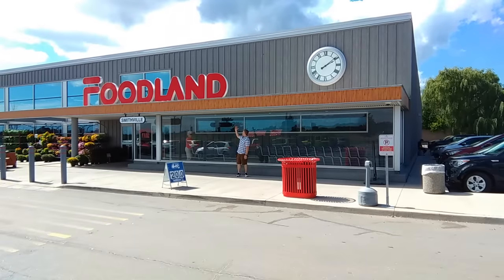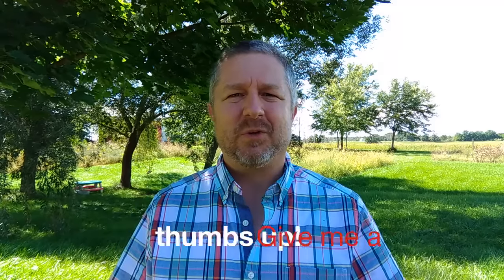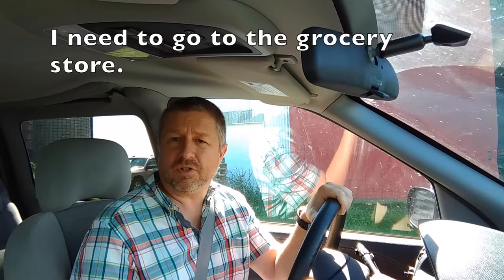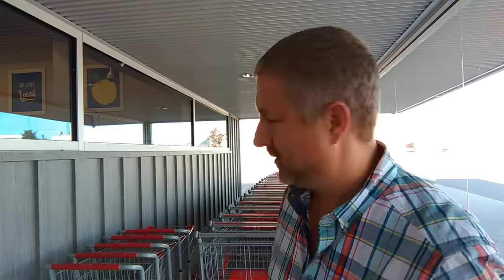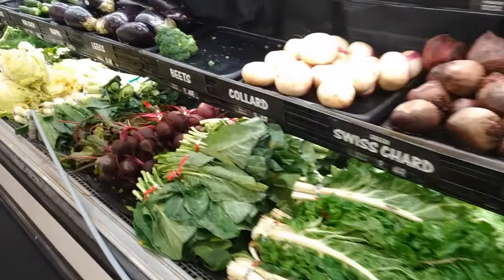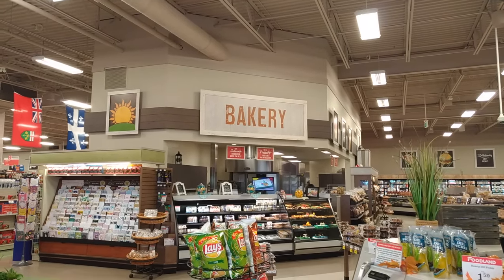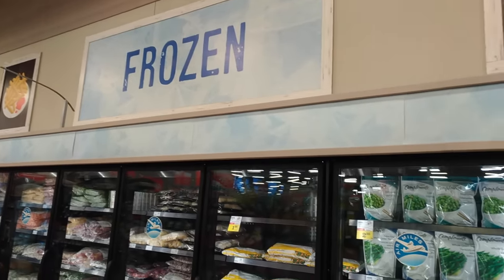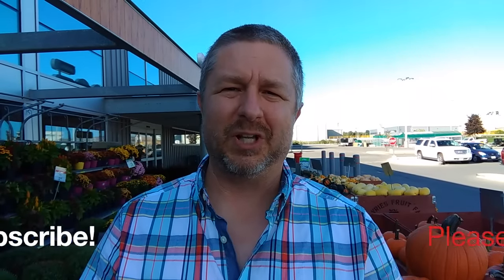Let's Learn English at the Grocery Store (Supermarket) | English Video with Subtitles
Today I thought it was time to take you somewhere else to learn English!

In this English lesson I take you to the supermarket, or as we say in English more often, the grocery store, and take you through each section.

This is a great way to continue to improve your English and I had a lot of fun doing it and I plan to do more videos like this.

Note:  It is much harder to make a video in a place where there are people so you'll notice I'm quite nervous! Enjoy!
⌛ Remember:  Always watch the video three times.  Twice today, and once tomorrow to reinforce what you have learned!

Becoming a member at every level has these benefits and perks:
1) A full transcript for every Tuesday video.
2) Access to a slower version of the video with good audio and subtitles built in.
3) At least one worksheet to fill out while listening. (Great for Teachers!)
4) From time to time access to worksheets and games on Quizlet.
5) A cool crown beside your name during live streams and when making comments and your name highlighted in green.

TRANSCRIPT:

Hi Bob the Canadian here, let’s learn English at the grocery store!

Hi Bob the Canadian here, if this is your first time here don’t forget to click the subscribe button below and give me a thumbs up at some point during this video if you enjoy it as you continue to learn English.

Well I was thinking  the other day, I really haven’t taken any of you on a field trip.  A field trip is when a teacher takes students somewhere outside of the classroom.  Normally you would learn in a classroom, but sometimes the teacher will take students somewhere and that’s called a field trip.  So today I thought we would go on a field trip to the supermarket or what we usually call in English the grocery store.

Let me get my keys!

So in English we generally use the term, “grocery store”.  We don’t often use the term, “supermarket”  I know supermarket is quite common in other languages, in French we say, “supermarché” but in English we don’t often say supermarket.  It is an English word but we usually say grocery store.

And you could say for instance, “I have to stop at the grocery store.” You could say, “I need to pick up some groceries.”  You could say, “I need to go to the grocery store.” And you could also say, “I need to go grocery shopping.”  So that’s pretty common.

I need to get some food, so I’m going to go grocery shopping. So let’s head over there!

Well we made it, I’m at my local grocery store and I thought I would take you guys inside and we’ll look at each section of the grocery store and I’ll kind of tell you what the name of the section is, and some of the items that you can buy there.  So let’s go on inside.

One of the first things we’re gonna need is a shopping cart otherwise known as a grocery cart.  Let’s grab one from right here.  Now we’re ready.

The very first section of the grocery store that you’ll see, especially in a Canadian grocery store is the produce section.  So the produce section is the section where you’ll find fruits, the kinds of things that grow on trees like apples, oranges, bananas.

By the way if you are from a country that produces bananas just a big, “THANK YOU!” from me I love bananas. I eat one everyday.

You’re gonna find things like carrots and cucumbers and broccoli and those kinds of things.  So first section you usually see - the produce section.